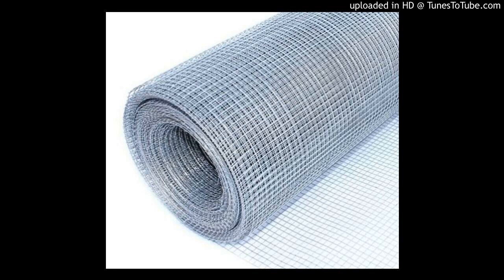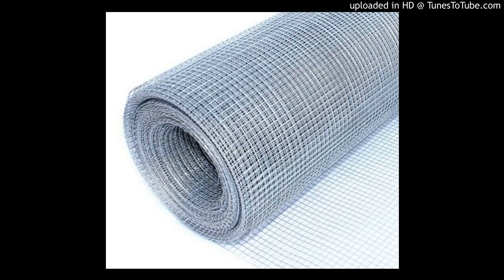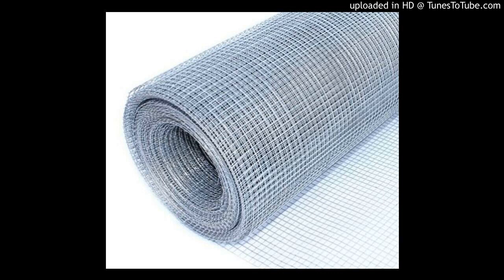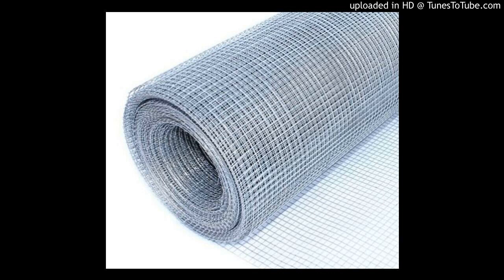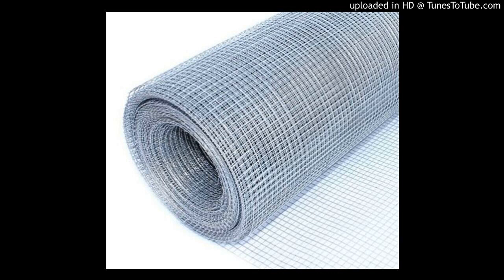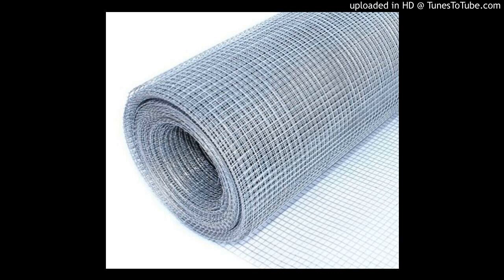What is Hardware Cloth?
One item that we were asked to help out with at a recent job was to replace the screening that had been in place behind a Client’s attic gable vent windows.

Typically, the screening that is used behind these windows when they come from “the factory” is not necessarily the most impenetrable type of screening.

It is usually pretty thin screening and most often not really fastened in the most ideal fashion.